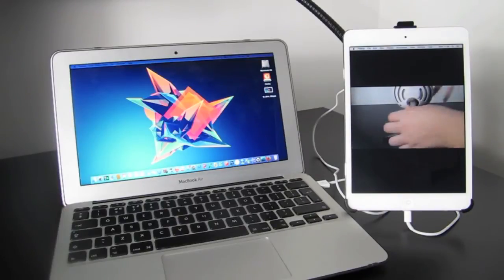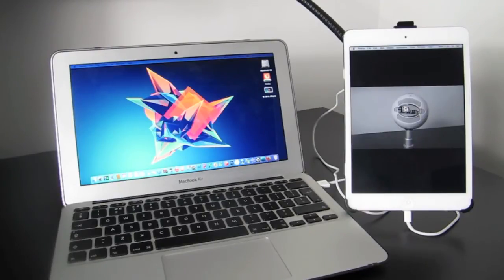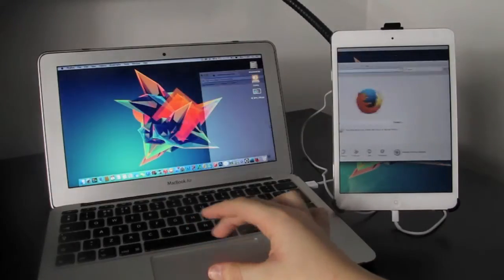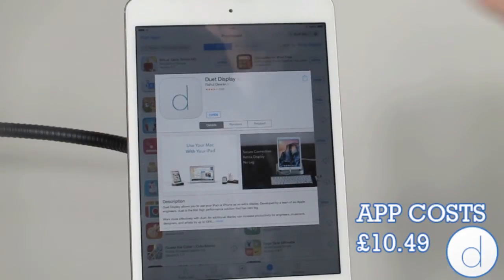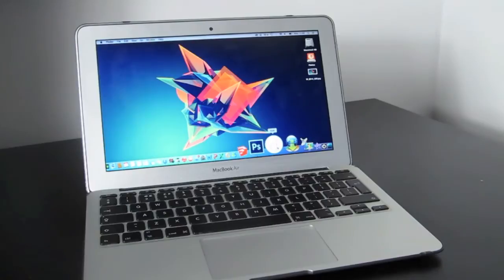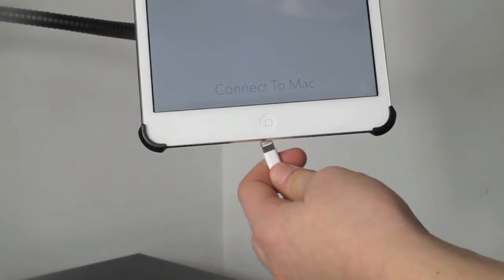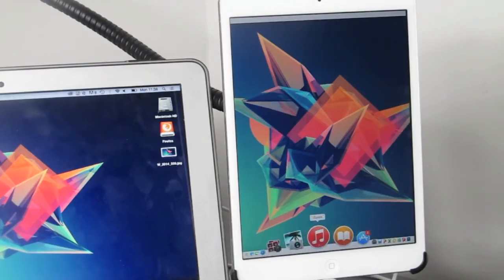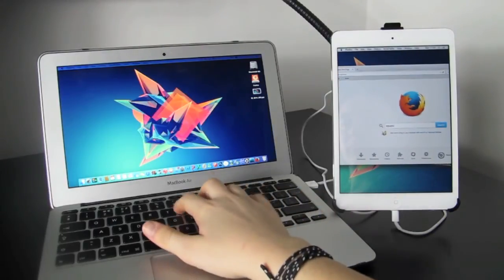Duet Display App Tutorial and Review (HD)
This is my full Duet Display App Tutorial and Review video

Any questions leave in comments below ?